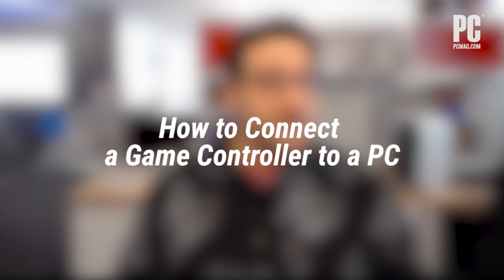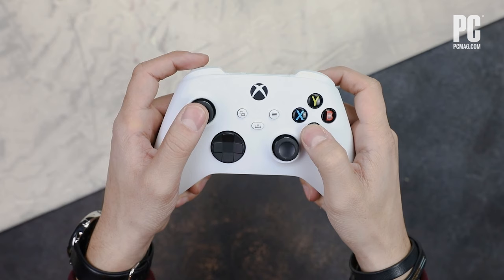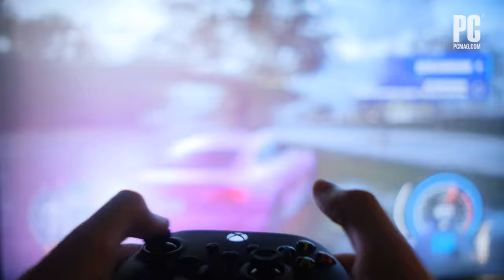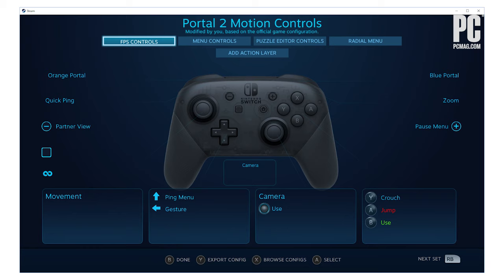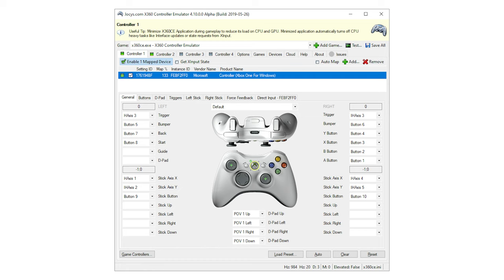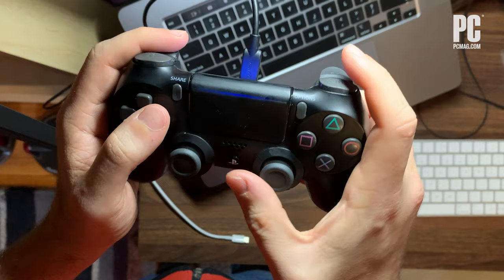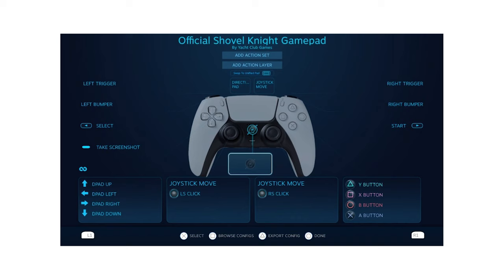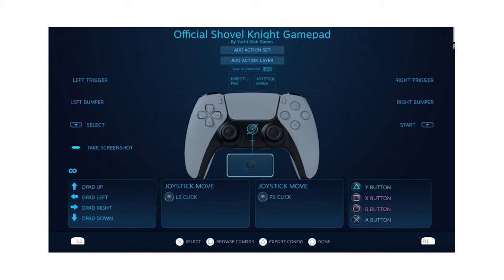How to Connect a Game Controller to a PC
Want to play PC games with your favorite gamepad? Here’s how to set up your Xbox, PlayStation, and Switch controllers in Windows.

00:00 Introduction
00:12 Xbox One, One S, One X, Series S, and Series X
00:48 Nintendo Switch Pro Controller
01:28 PlayStation 4's DualShock 4
01:57 PlayStation 5's DualSense